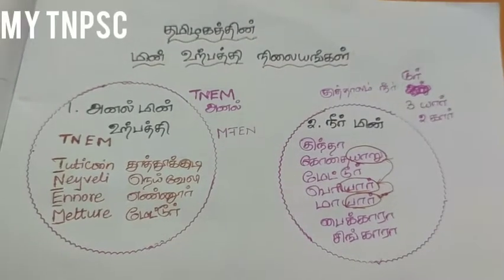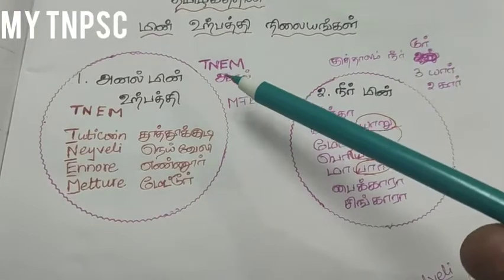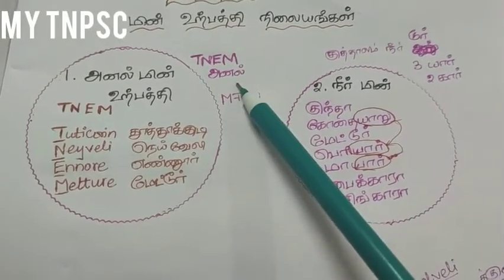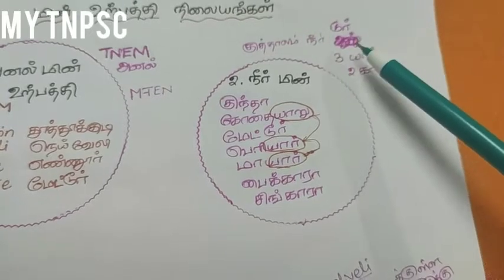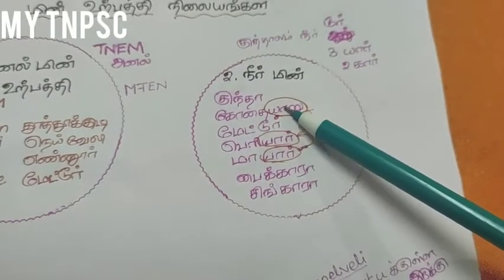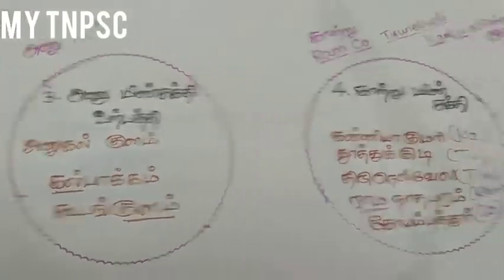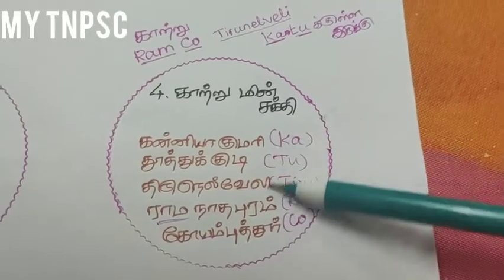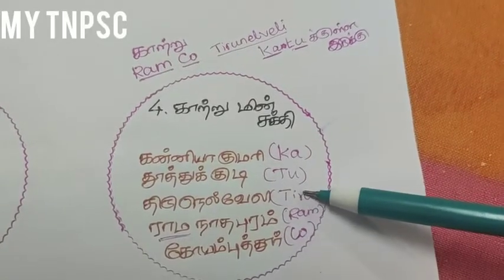தமிழகத்தின் மின் உற்பத்தி நிலையங்கள் important geography shortcut -tnpsc gk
This video is helpful for the aspirants who are preparing for competative exams Tnpsc/Tnusrb/Tntet/Rrb/ibps